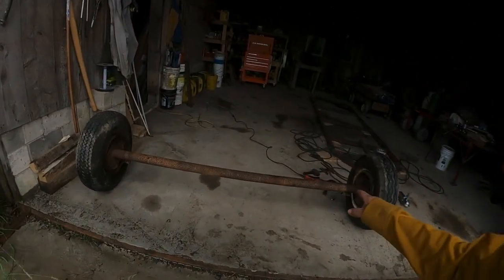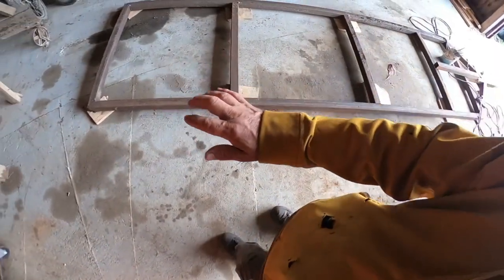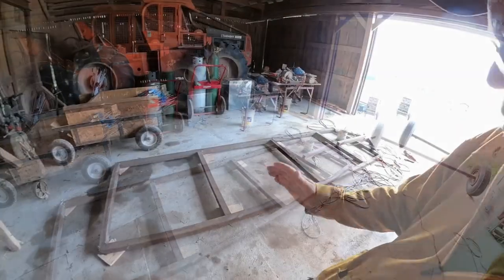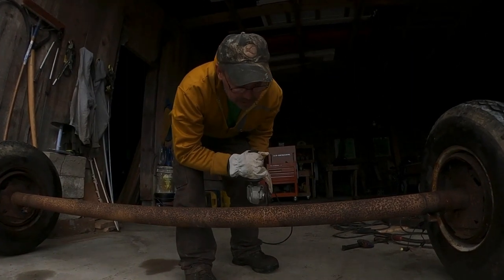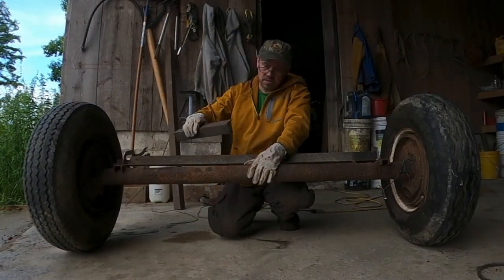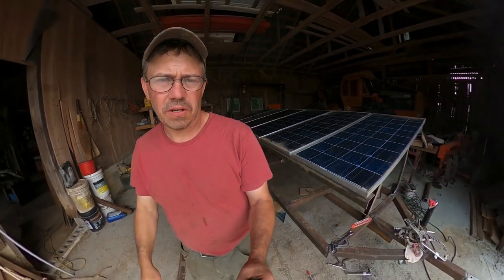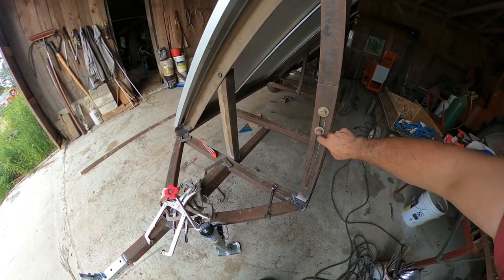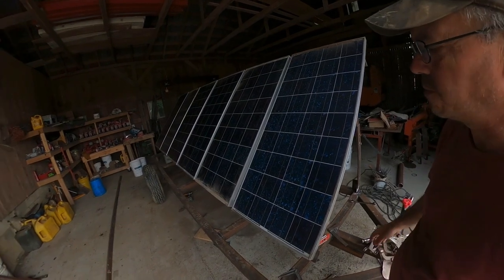Simple trailer build for solar panel array.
Trailer layout and build. Portable solar panel array for charging battery bank on solar piston pump. We will be using this setup to pump water to our livestock.

The only hydrant we use.
Woodford Y34-3 Yard Hydrant Freezeless,3 ft bury depth

 GoPro Max is the camera I use to film YouTube videos!!

Grease Monkey Pro Fingerless All Purpose Work Gloves

50 Pack - 4.5"x.040"x7/8" Bench Mark, Quality Thin Cut Off Wheels Metal & Stainless Steel

The Nature and Properties of Soils, 14th Edition
by  Nyle C. Brady (Author), Ray R. Weil